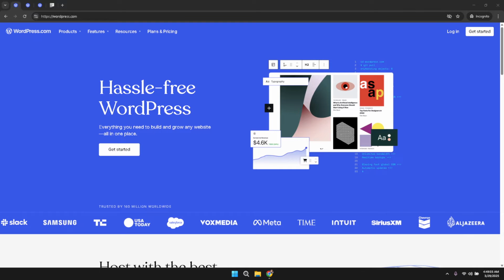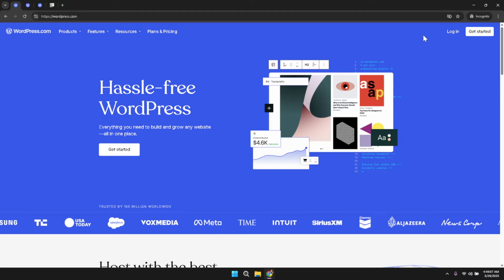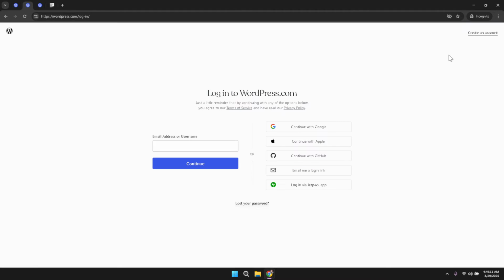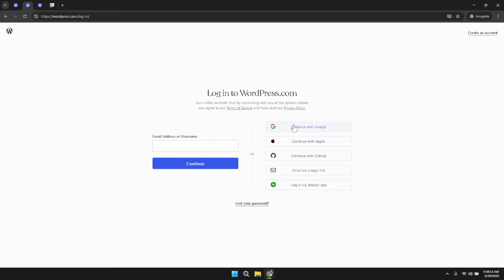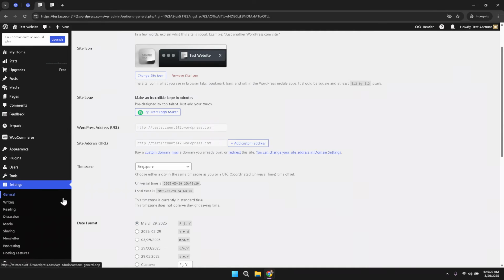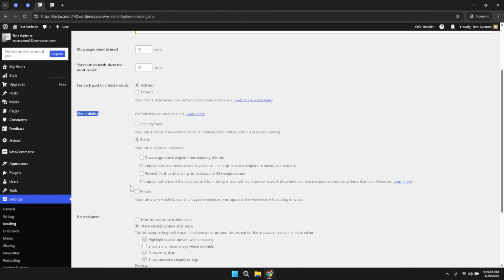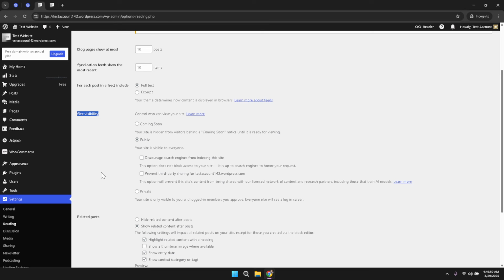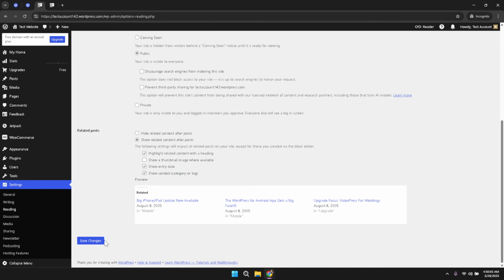How to Publish or Unpublish a Wordpress Website (Full 2025 Guide)